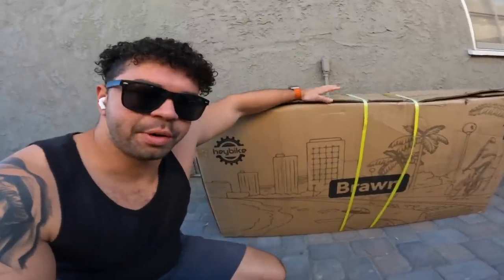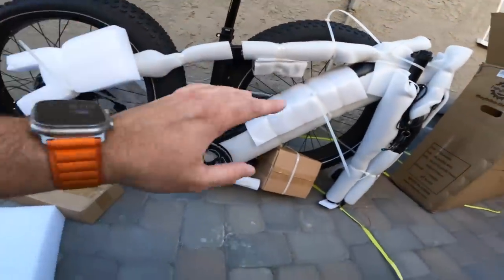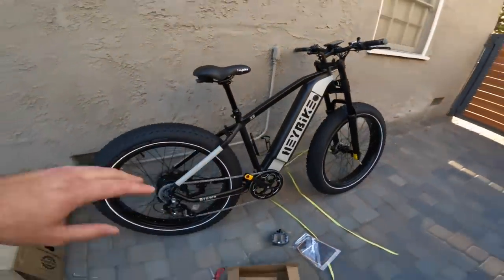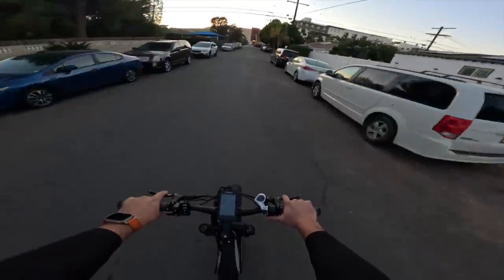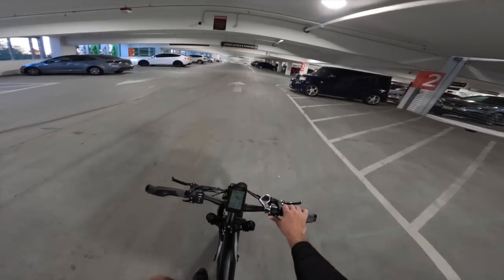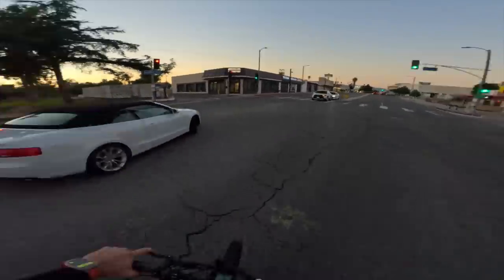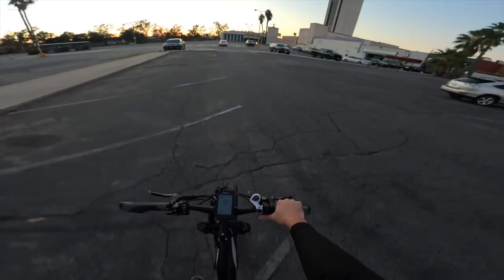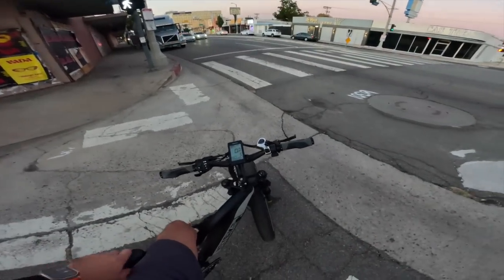UNBOXING A NEW EBIKE WITH MONSTER POWER! - HEYBIKE BRAWN FIRST RIDE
HeyBike Black Friday Sale Coming Soon from Nov 1st- Nov 30th
Save $150 on on Brawn/Cityrun/Ranger/Sola purchases.
Save $300 on a Explore.

My gear list:
Helmet - Alpinestars S-M10 Medium
Gloves - Fox Dirt Paw
Jacket - Fox Titan Sport
Gopro 10
Backpack - Hi Viz Camel Pak

TAGS - electric bike electric cycle mtb mountain biking mini bike fat bike e bike electric motorcycle mountain bike electric dirt bike bmx cycle ebike segway x260 lectric xp lite how to wheelie a mountain bike segway dirt ebike x260 crip walk tutorial ariel rider grizzly sur ron light bee x serena williams crip walk stark varg dirt bike stark varg electric motorbike e dirt bike electric dirt bikes mini bmx how to crip walk step by step for beginners bmx wheelie bmx tricks for beginners 2022 SUR RON X BLACK EDITION LIGHT BEE bmx street 360 180 barspin how to wheelie manual los angeles LA hollywood compton gang zones crips bloods south central